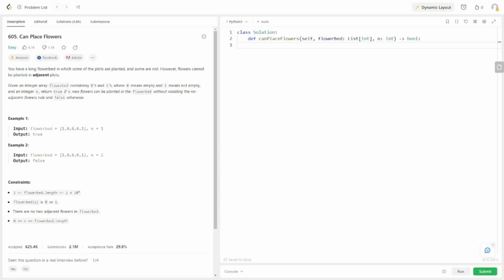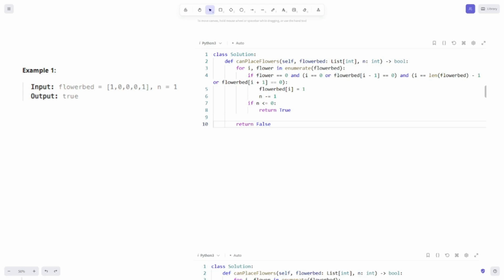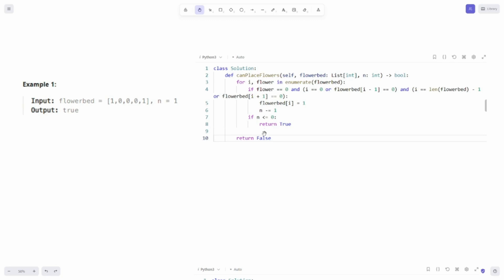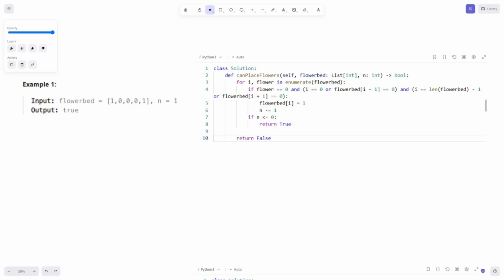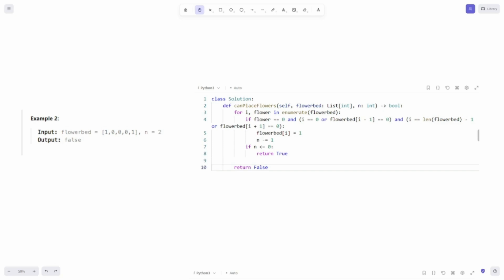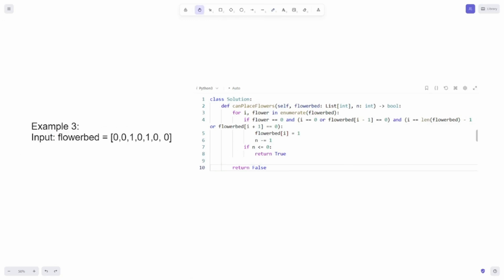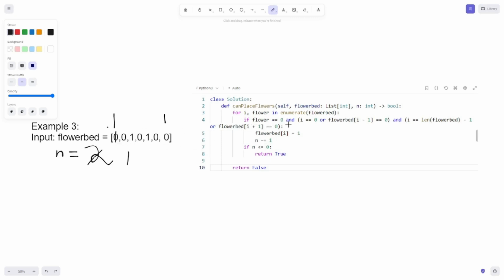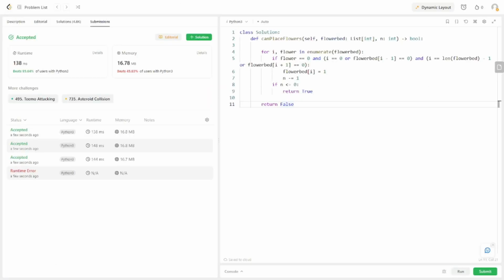Facebook Interview Question - Can Place Flowers- Leetcode 605- Python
In this video, we delve into a popular Facebook interview question centered around arranging flowers in a garden using Python programming. Leetcode problem 605 challenges us to strategically place flowers given certain constraints. Join us as we explore the problem statement, break down the algorithmic approach, and walk through a Python solution step-by-step. Whether you're preparing for a tech interview or aiming to enhance your problem-solving skills, this tutorial provides insights into solving this intriguing problem efficiently and effectively.